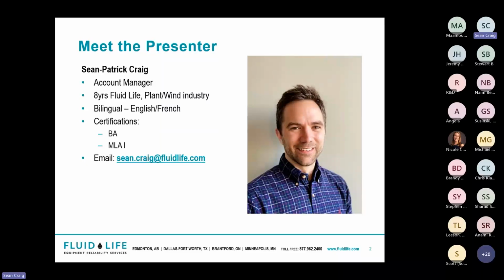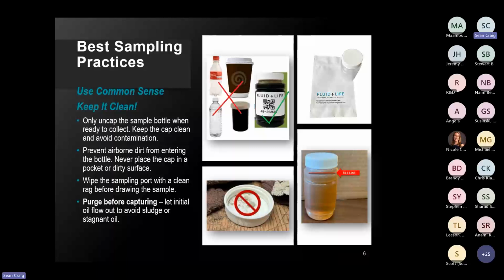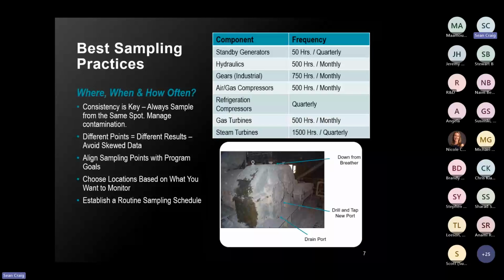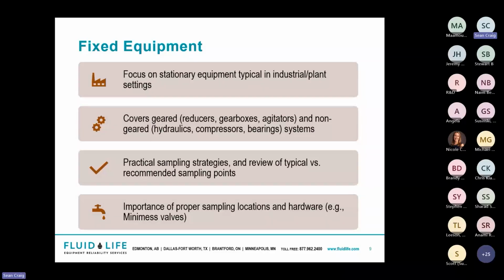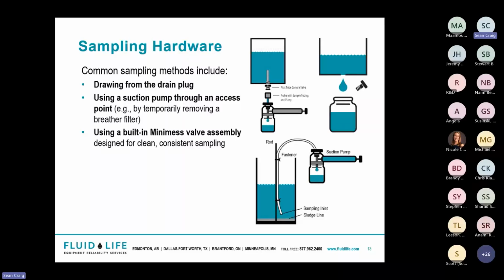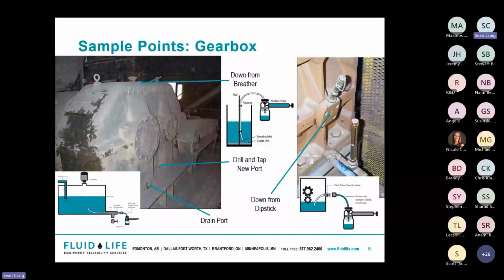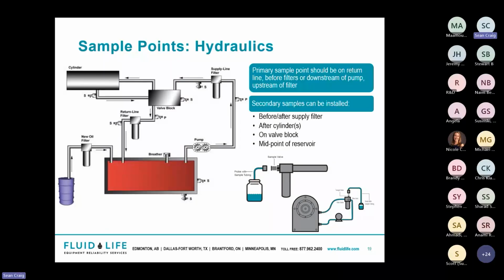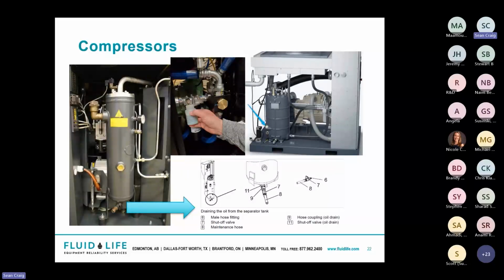Oil Sampling Best Practices Fixed Assets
Part of our Short Course Webinar Series.